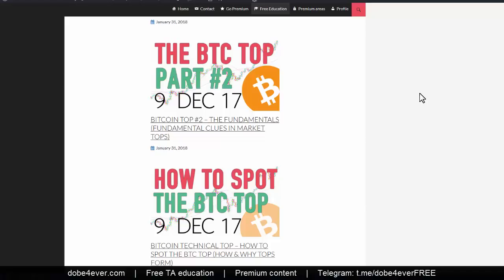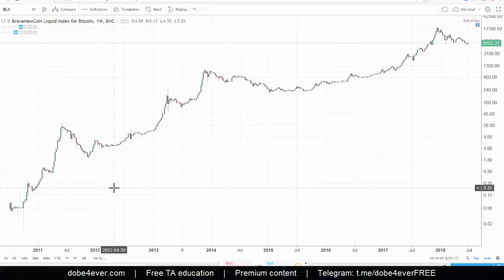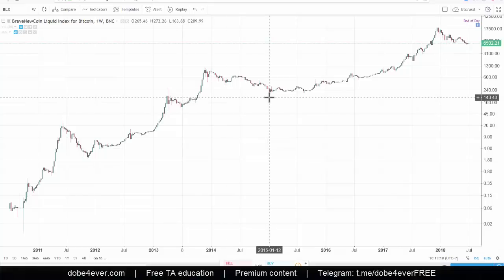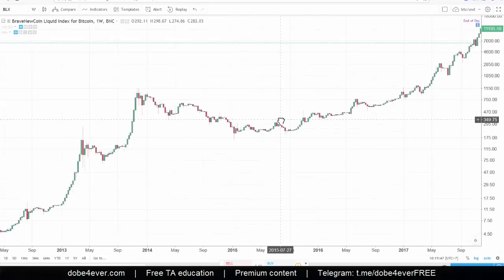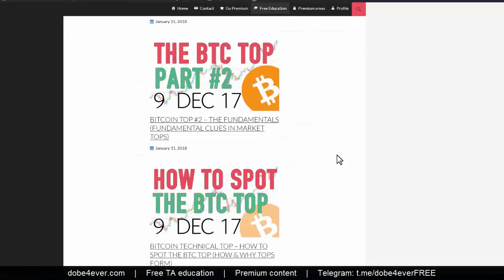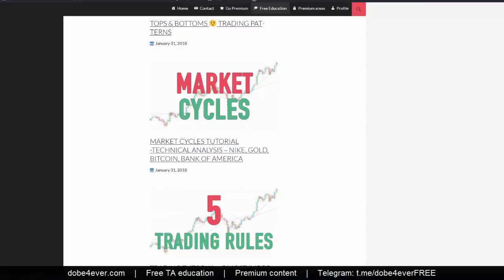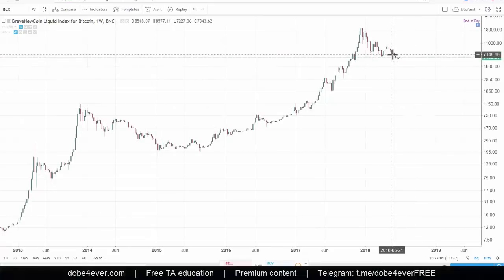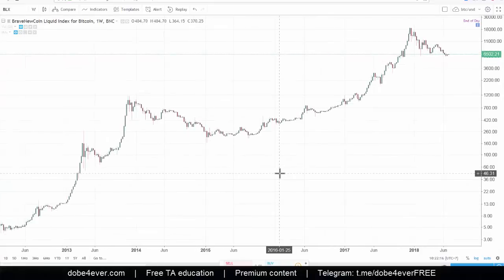How to spot technical bottom (BTCUSD) 4 Jul 2018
Hi guys here's your regular dose of technical analysis & trading. In this video I will be explaining how to spot technical market bottoms & how you can use this to spot the bottom for BTC or crypto markets in general.

The paid Membership is for users who already know the basics of TA but are not yet profitable in real trading.

The information discussed in the dobe4ever Telegram chats, dobe4ever YouTube channel & dobe4ever website is not to be construed as financial advice. The trades and trading strategies laid out across these different mediums are my thoughts and opinions only, carefully suited to meeting my own accepted levels of risk tolerance. My risk tolerance is different than yours.  Cryptocurrency trading involves extreme levels of risk. I will not be held responsible for your trading losses. Please consult your financial advisor before acting on any information provided in the dobe4ever Telegram chats, dobe4ever YouTube channel or dobe4ever website.